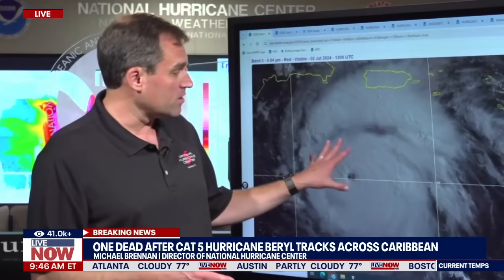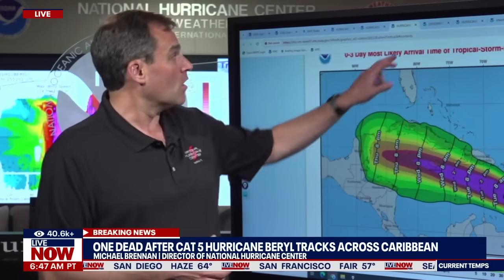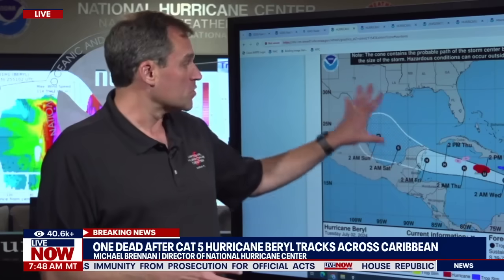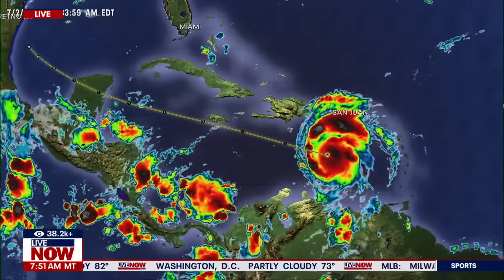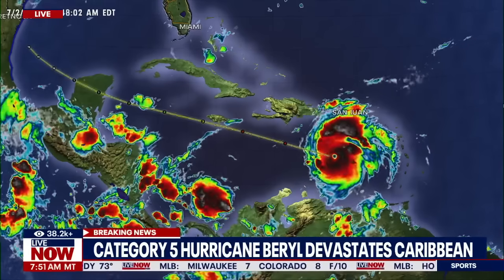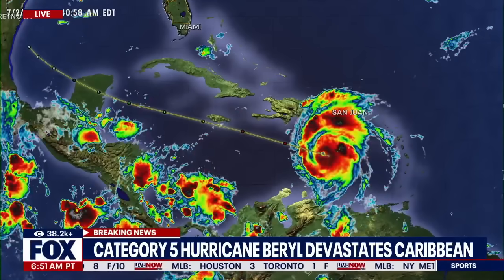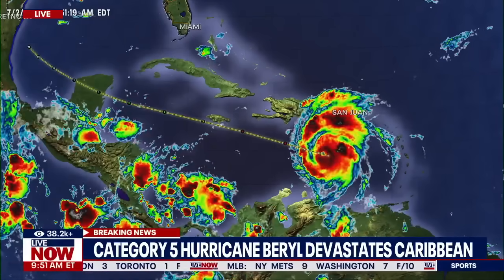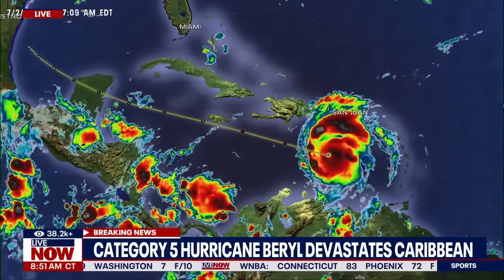Category 5 Hurricane Beryl tracks across Caribbean, one dead at least | LiveNOW from FOX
Hurricane Beryl has grown even stronger, becoming a Category 5 storm, according to the National Hurricane Center. One person has been declared dead after the storm slammed through the Caribbean’s Windward Islands. The system reached Category 5 status late Monday with 160 mph winds as it headed west across the Caribbean Sea, making it the earliest Category 5 hurricane in recorded history. Michael Brennan, Director of the National Hurricane Center, joins Stephanie Coueignoux to discuss the latest with the catastrophic storm.

Raw and unfiltered. Watch a non-stop stream of breaking news, live events and stories across the nation. Limited commentary. No opinion. Experience LiveNOW from FOX.